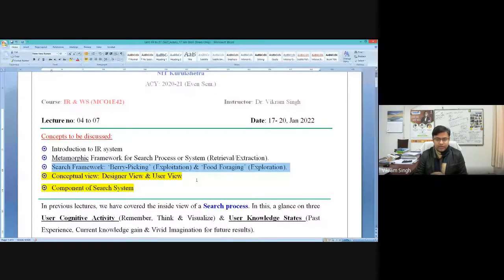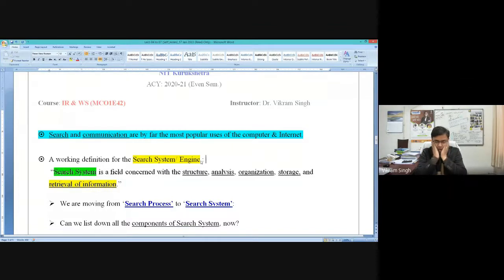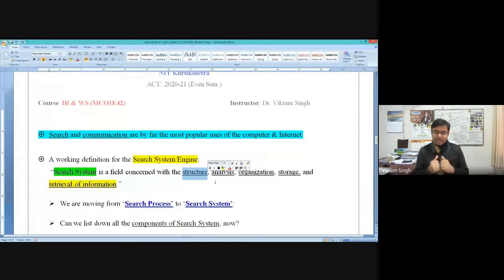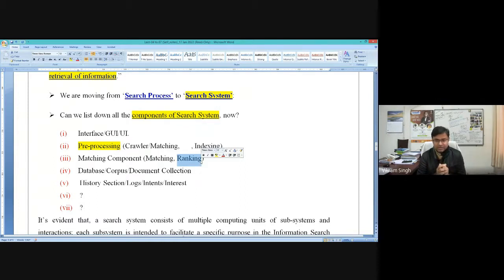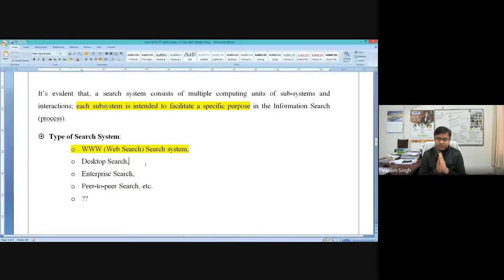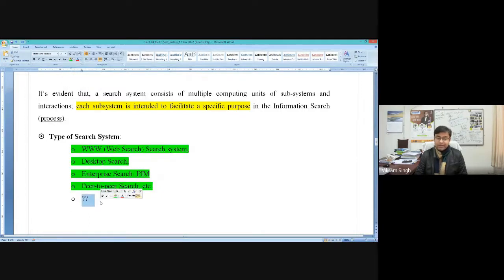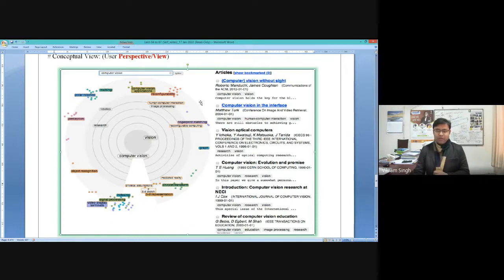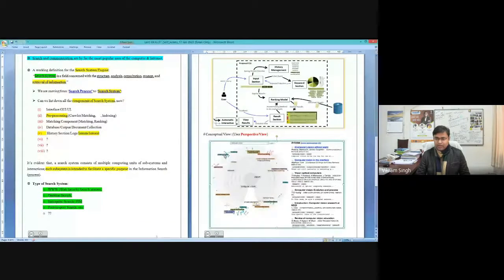Lect-05 : Designer & User View on 'Search System Design'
deliver on 19 Jan 2022